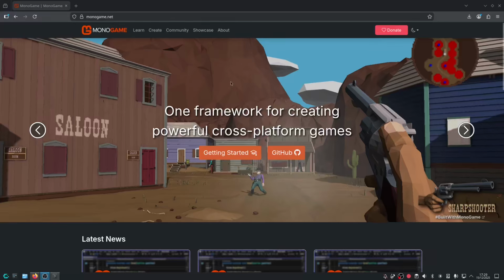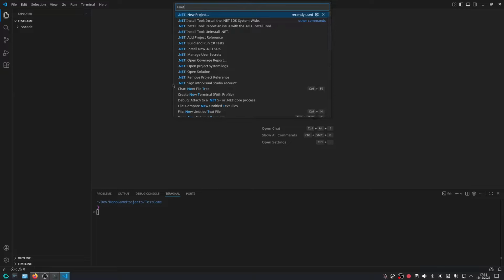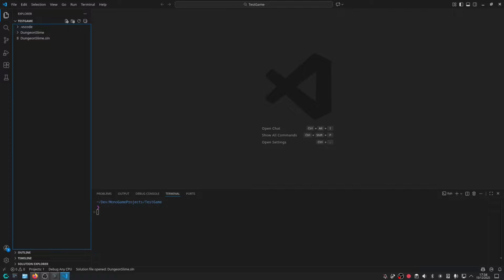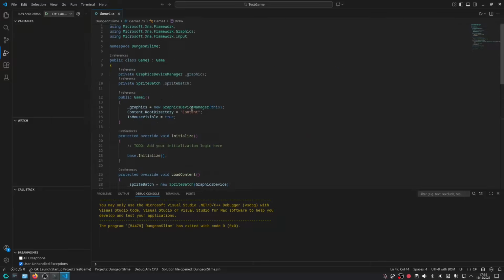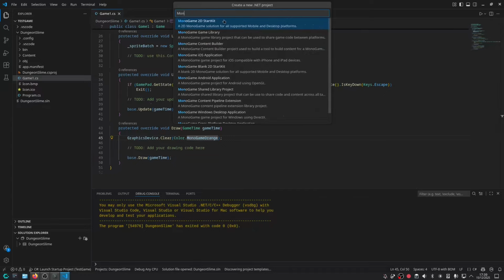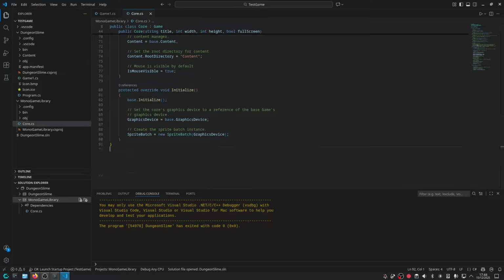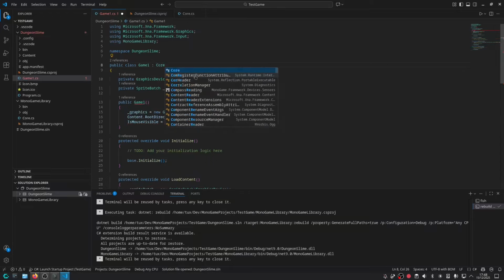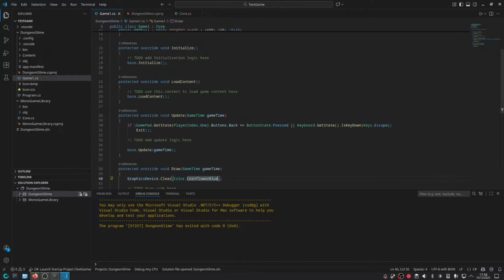Setting Up MonoGame on Arch Linux | 2D Game Dev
In this first episode, I set up my MonoGame development environment on Arch Linux and begin working through the official MonoGame 2D tutorial.

This episode focuses on:

Installing MonoGame on Arch Linux

Verifying the development environment

Creating the first MonoGame project

Understanding the basic MonoGame project structure

This series is both a learning journey and a reference for anyone wanting to use MonoGame on Linux.